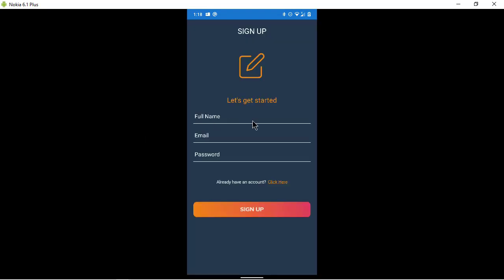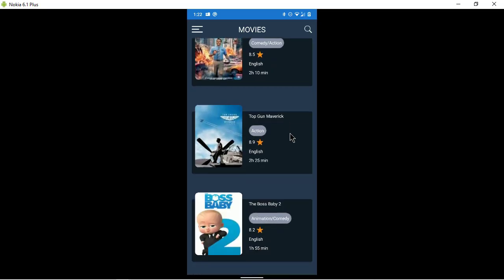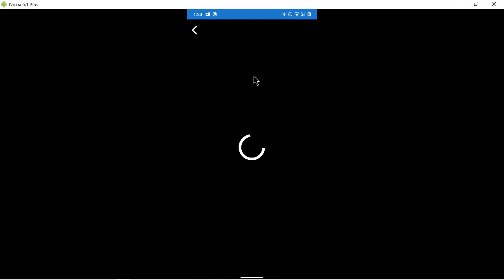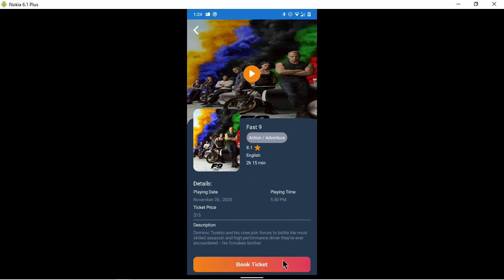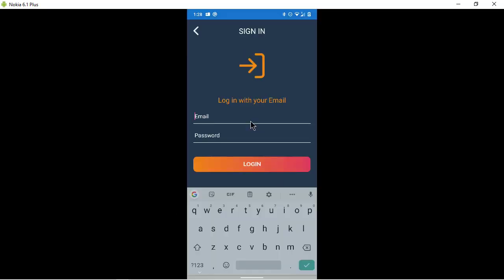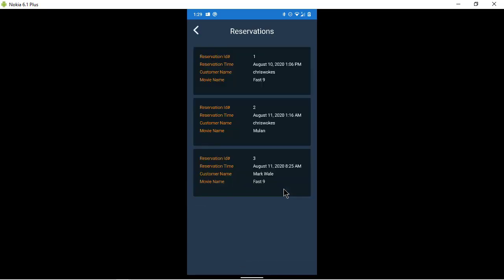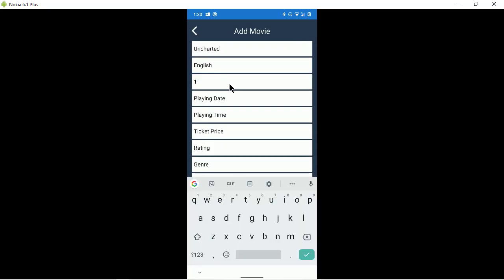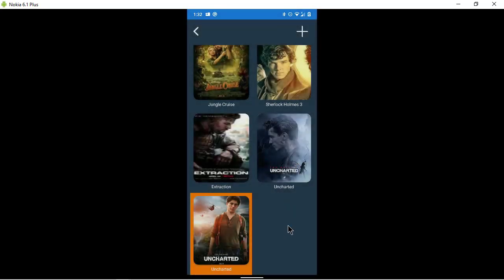Build Cinema Ticket Reservation App with Xamarin Forms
What you'll learn
Make Cinema Ticket Reservation App with Xamarin Forms
Work as a freelance xamarin forms developer
Create your first xamarin forms real-world application
Create both Client & Admin Side of the Application

Requirements
You should be familiar with C# and Xamarin Forms. Because knowledge of C# and Xamarin is a must for this course.
Microsoft Azure Account for API Deployment
At least 3-6 months experience with Xamarin Forms and XAML
Visual Studio 2019 with windows Or Mac Edition whatever suits you.
Postman API Testing Tool
Description
Welcome to the Real World Cinema Ticket Reservation App Development course with Xamarin Forms.

I'm Asfend Microsoft Most Valuable Professional (MVP) as well as the First Xamarin University Most Valuable Professional at Udemy and in this course, I'll explain to you every single aspect of the real-world application in Xamarin Forms. Yeah I know there're a lot of courses over the internet but there's never a single guide that teaches you how to create a real-world application. And the purpose of this course is to train you to build your own Real-world Application in Xamarin Forms.

This course teaches you how to code using Xamarin Forms and build beautiful Android and iOS apps by using Xamarin Forms.

So by the end of the course, you'll completely understand:

How to build a real-world application with xamarin forms.

Deploy Web Api's to Azure.

Consume Nuget's in xamarin forms.

Upload Images to Server from Xamarin Forms.

Create a Complete Real World (Cinema Ticket Reservation) Application in Xamarin Forms From Scratch to End.

Create the Client and Admin Panel.

 How to make asynchronous API calls, store and retrieve data from the api, and use the JSON format for server communication.

Make application user friendly.

Remember...

After this course, you'll get all the Xamarin Real World Application Source Code and along with this, I'll also share a Complete Backend Code for the Rest Api's with you.

I want to set the right expectations because in this course we'll cover the Client and Admin Side of the Cinema Application with Xamarin Forms. We'll consume the Restful Api's but we'll not create the Rest Api in this course because Rest API is a different topic and I've already created a Rest API course with .Net Core 5.0.

Who this course is for:
If you have a 3 to 6 months xamarin forms experience, then take this course.
If you are an intermediate xamarin forms developer, then take this course to get up to speed quickly with xamarin forms and native app development.
If you are a pro xamarin developer and want to learn more advanced concepts with a quick pace then take this course.
If you're are already familiar with Xamarin Forms and want to make a Cinema Ticket Reservation Application then take this course.